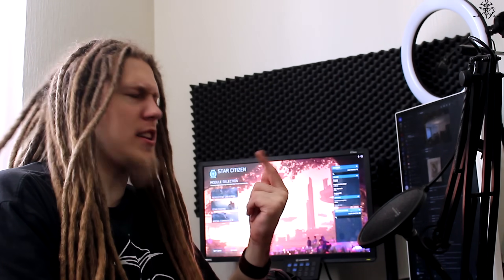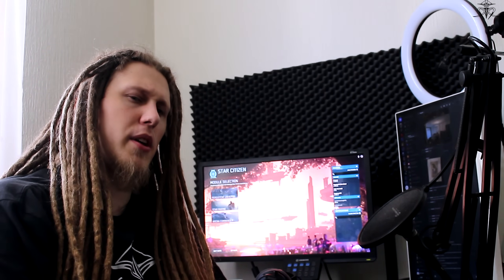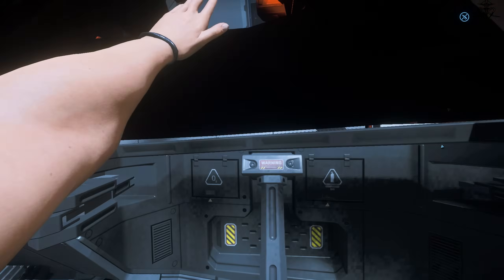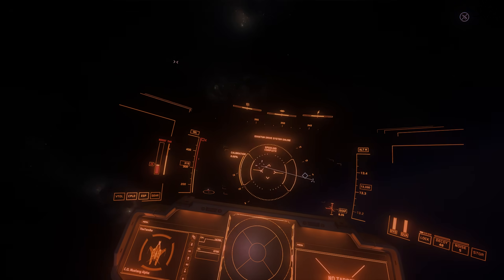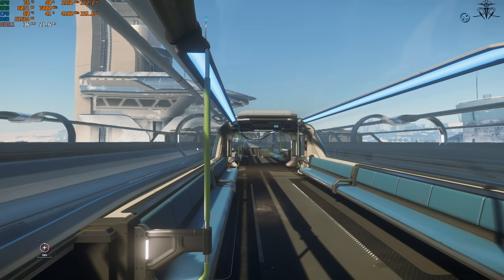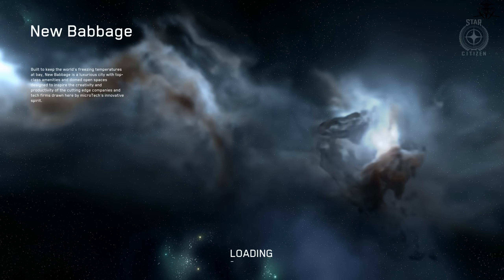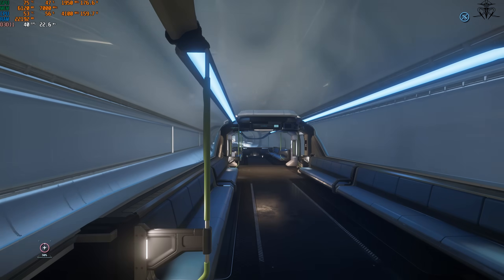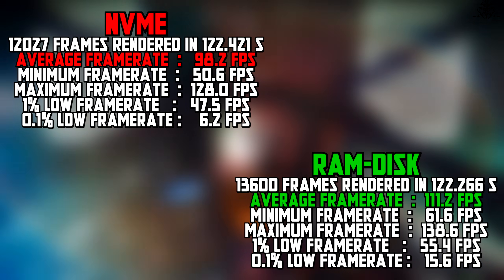I ran Star Citizen on RAMdisk!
Ever wondered what would happen if you ran a game COMPLETELY off RAM?! Come with me and look at what happens when you use this super fast memory not only for active game memory, but also as STORAGE ...and along the way torture Star Citizen and a HARDDRIVE as I come to unexpected conclusions about game asset streaming and modern game engine technology!

Big thanks to Mr.Snabis for help on this one.

Timestamps :
00:00 - Start
00:57 - Why Star Citizen?
02:49 - What is RAMdisk?
03:14 - Test Plan
04:28 - RAMdisk vs NVMe
07:07 - RAMdisk vs HDD
10:44 - Conclusion

SC settings used :
1080p resolution
All settings to LOW
Chromatic : 0
Vsync, motion blur, volumetric : OFF
FOV : max